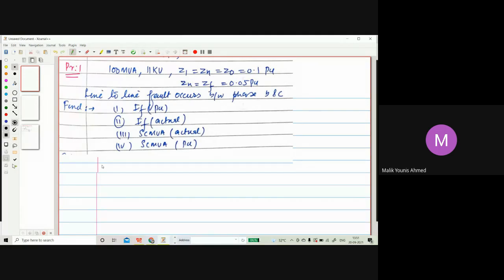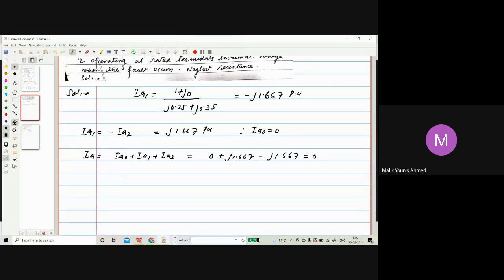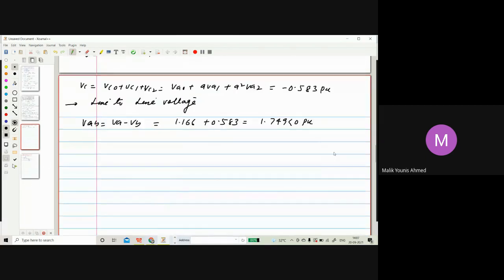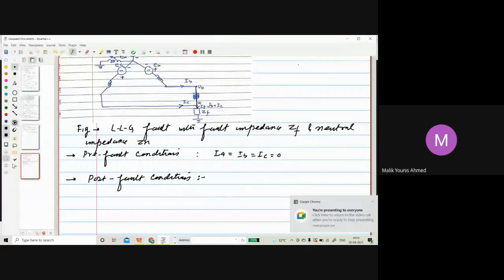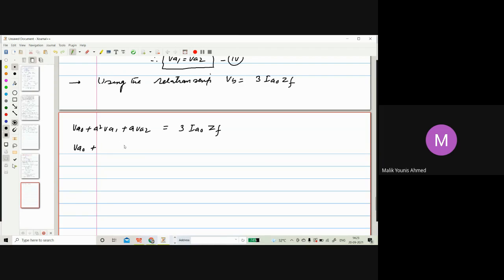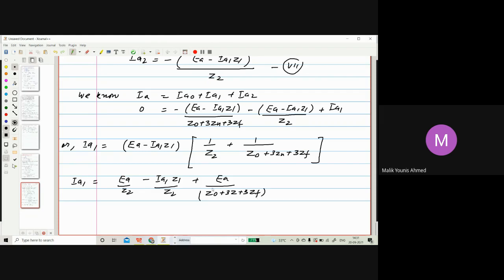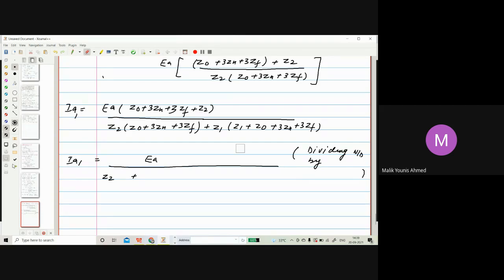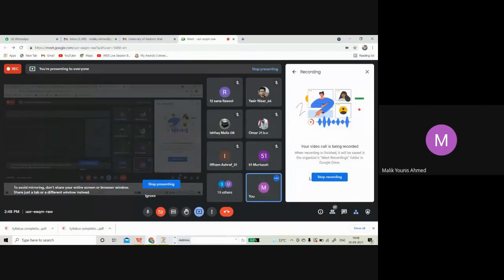LEC 23 LLG FAULT AND NUMERICALS